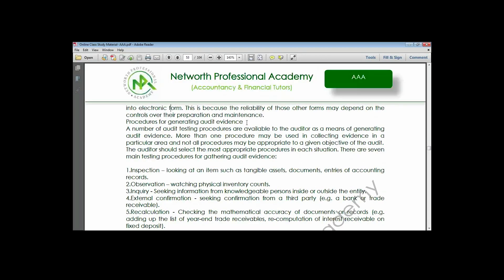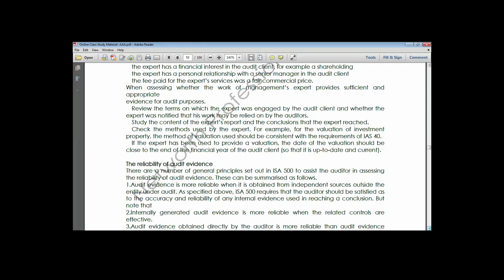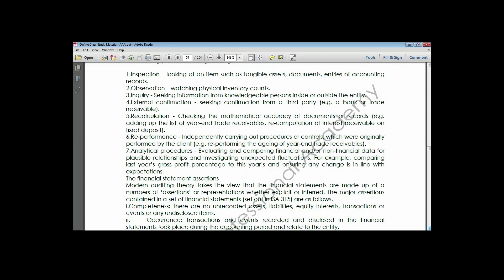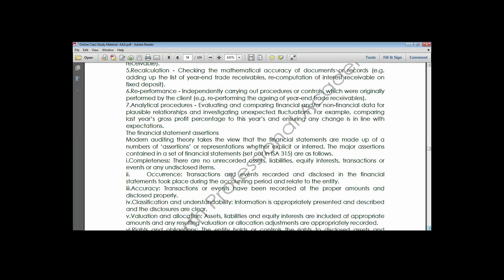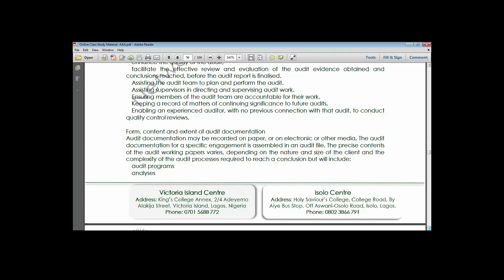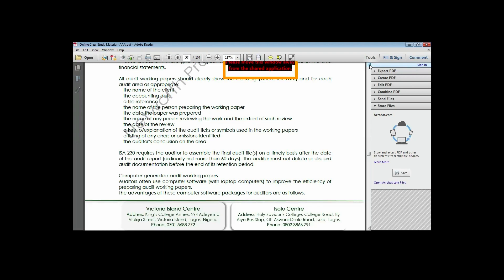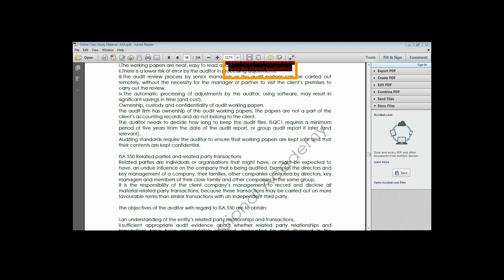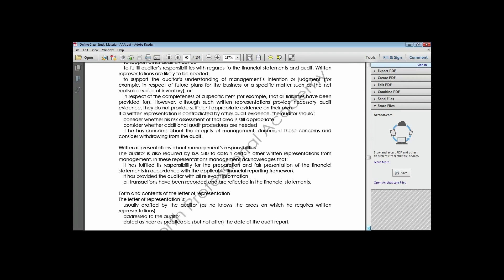Audit Evidence Class 1